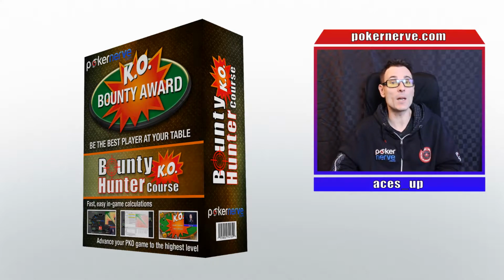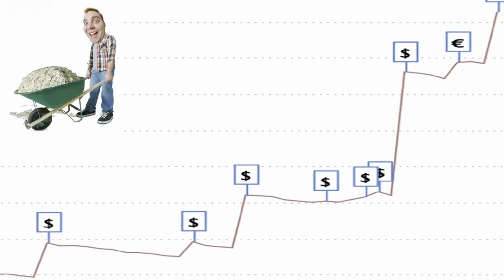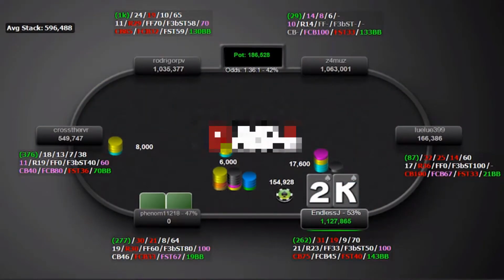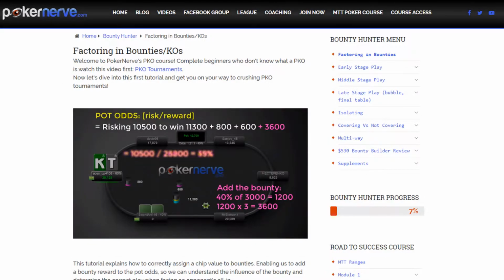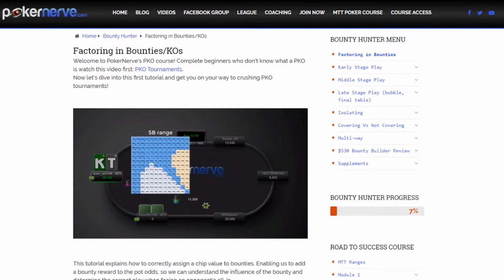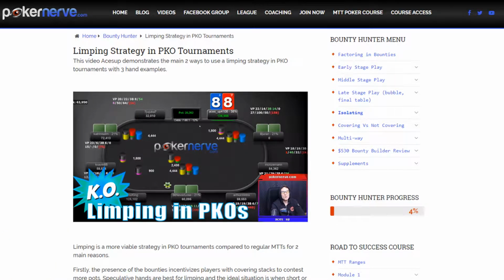PokerNerve's Bounty Hunter Course Walkthrough - Get 25% off!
This video walks you through the Bounty Hunter poker course which is our latest poker course targeted at progressive knockout tournaments. .

Kelvin 'Acesup' Beattie reviews all of the details of the course and discusses the MTT poker strategy covered in the course.

The course includes over 40 poker tutorial guiding you from a standard MTT strategy to one tailored to suit a bounty based tournament. So if you are currently playing bounty poker tournaments or plan to add them to your schedule, now is the time to jump in.

Get 25% off the Bounty Hunter Course using promo code "YOUTUBE"

The following topics are covered in this course:

Factoring in bounties: Get a full rundown of the simple science behind bounty strategy. Learn bounty calculations rarely correctly taught elsewhere. See how we can convert bounties to a chip value. Learn how the bounty prize pool influences decisions.

Early Stage Play: See how bounties can alter the correct decision, especially in the early stage with short, medium and full start stacks. Practice making the right calculations with a quiz.

Mid Stage Play: Zone in on middle stage dynamics including stealing and re-stealing. Learn about bounty factor and equity drop. Key concepts paving the way for quick and accurate responses to even difficult situations.

Late Stage Play: Learn how to calibrate your play to account for ICM dynamics including bubble and final table play. Pay attention to when ICM dramatically increases and decreases compared to a regular MTT.

Isolating: This module starts with a lesson introducing the 4 main factors to consider when isolating. When combined with power numbers, players will be able to use this key technique the pros use to scoop up more bounties. Other tutorials include the importance of limping in PKO tournaments.

Covering Stack: See how strategy shifts dramatically as stack size changes. Preflop ranges shift considerably when it comes to virtually all actions. Such as opening, 3 betting, calling and defending the blinds. Post-flop we also see playable ranges alter especially in lower SPR confrontations.

Multi-way play: Uncover the adjustments necessary to profitably navigate multi-way situations. A sound knowledge of the isolation section combined with some other key multi-way concepts help for accurate decision making.

$530 tournament review: Watch all the hands as poker pro 'Acesup' adds the $530 Bounty Builder to his list of PKO wins, which include $109 and $215 bounty builder titles. This tournament review features in-depth hand analysis which really helps re-inforce all the skills taught in the course.